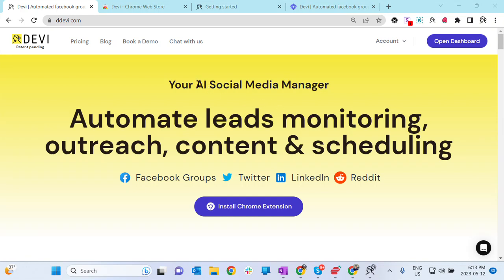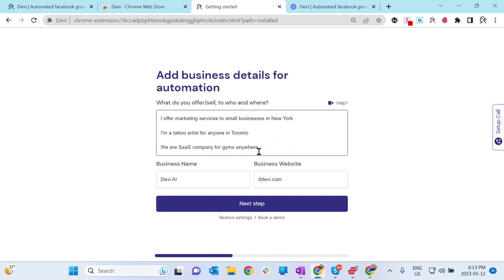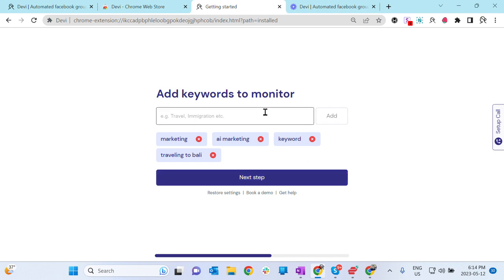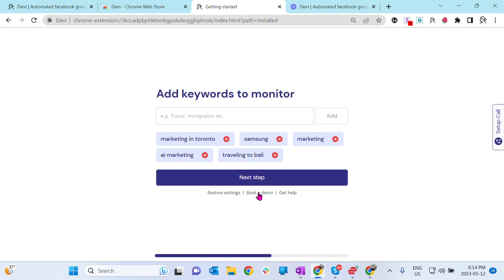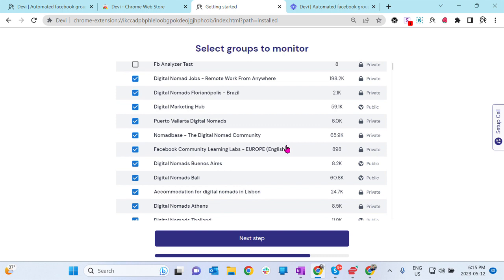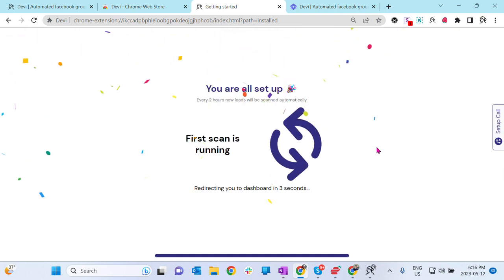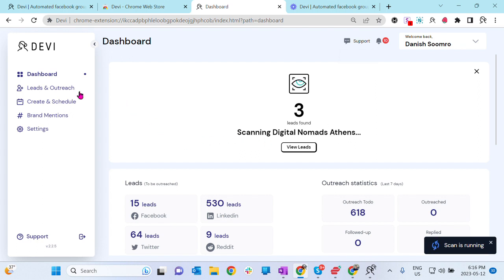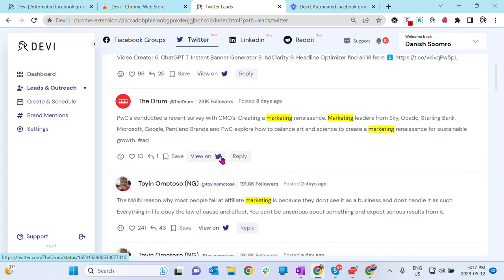Setting up Devi AI to monitor leads on social media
00:00 Introduction
00:22 Step 1: Install the Chrome extension
00:31 Step 2: Click to connect your Facebook account
00:38 Step 3: Add your business details
01:16 Step 4: Add the keywords you want to monitor
02:17 Step 5: Select the Facebook groups to monitor
02:57 Step 6: Select other social media platforms to monitor
03:22 Start using Devi AI to find leads

In this video, the founder of Devi AI explains how to set up Devi AI, your social media marketing assistant, to find leads from Facebook groups, Twitter, Reddit, and LinkedIn. Correctly setting up Devi is important to find high-quality leads.